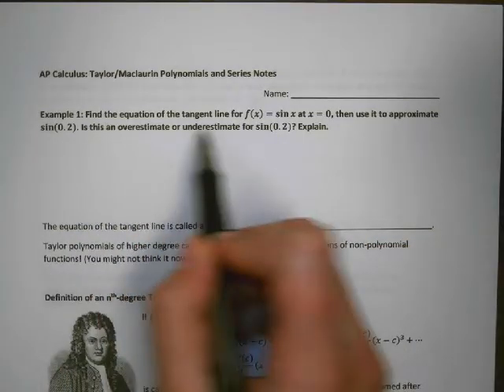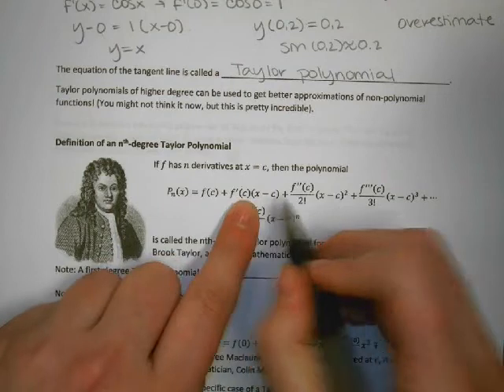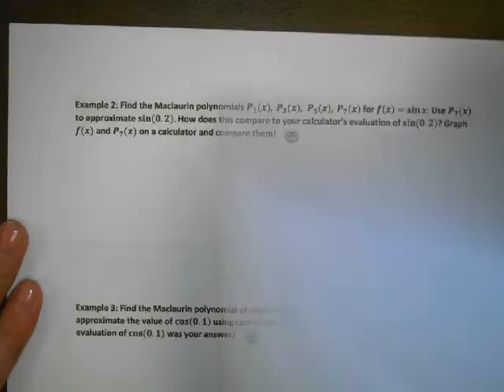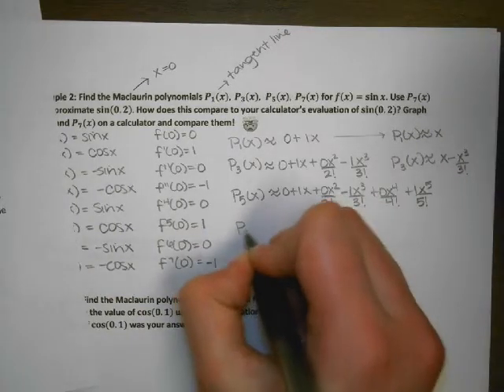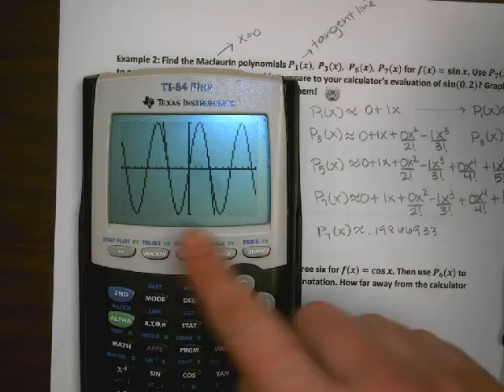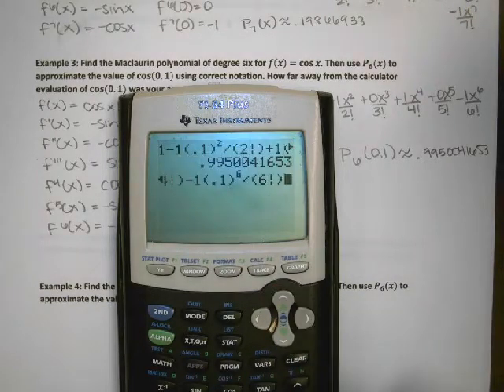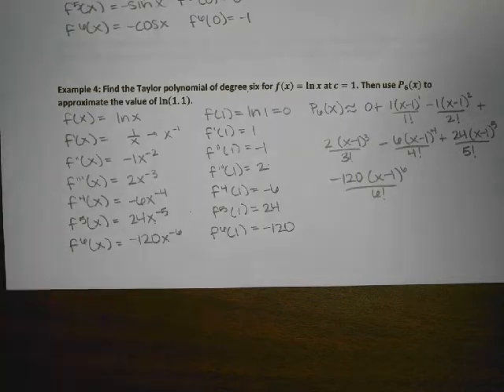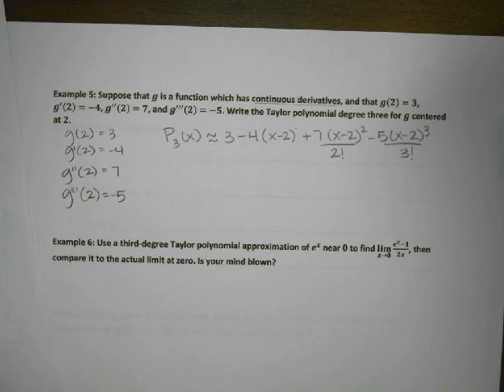Taylor and Maclaurin Polynomials and Series